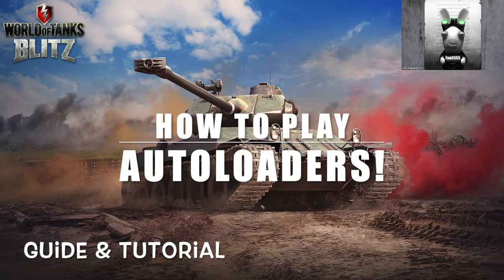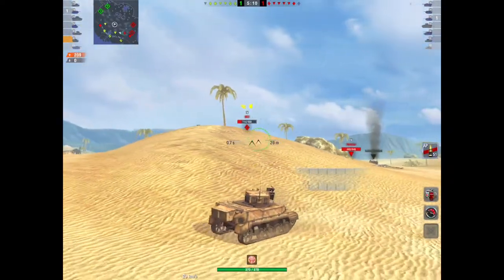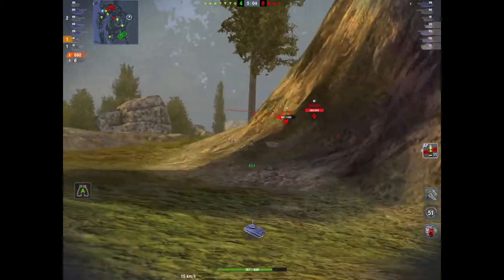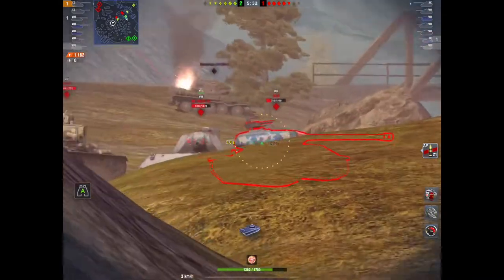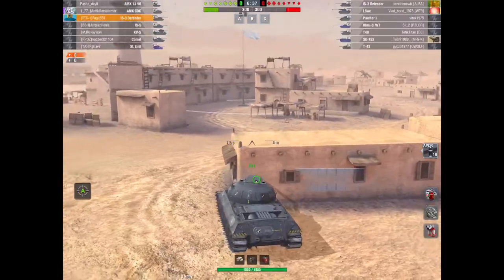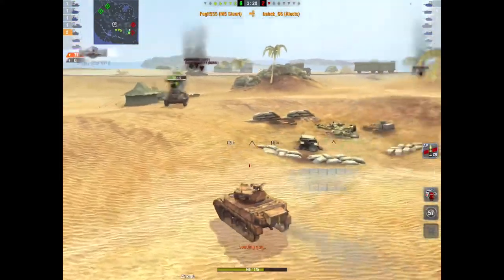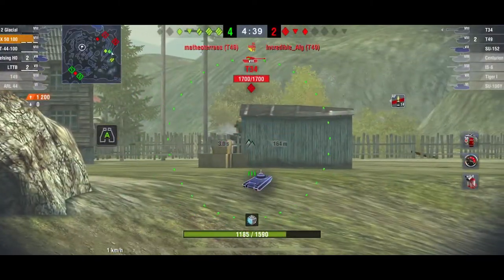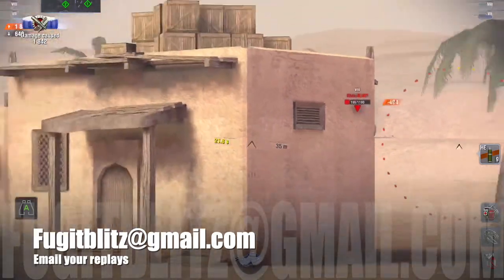Driving School: How to play an Autoloader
Autoloaders aren't that much different to normal tanks, yet many seem to struggle. Here we look at 5 tips that may help improve your Autoloader Gameplay